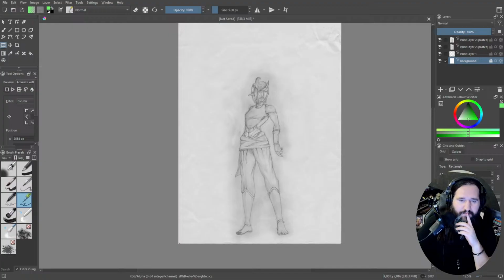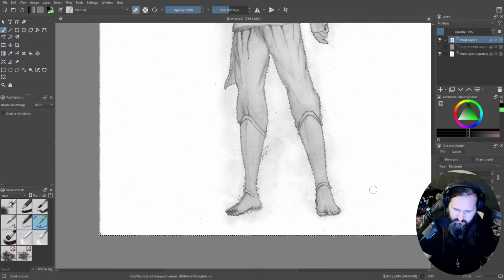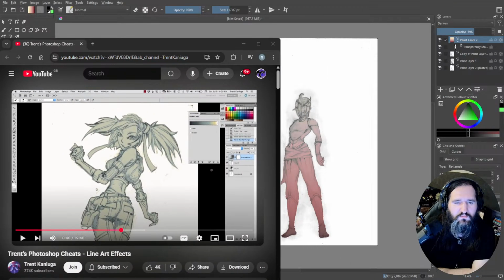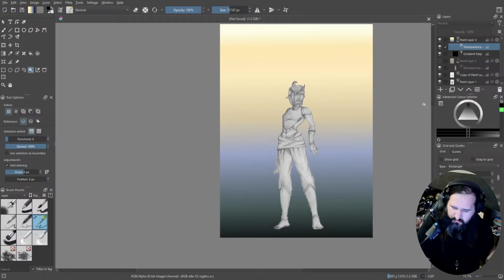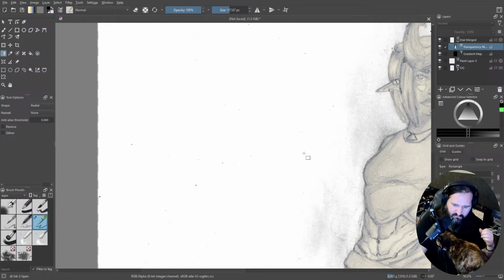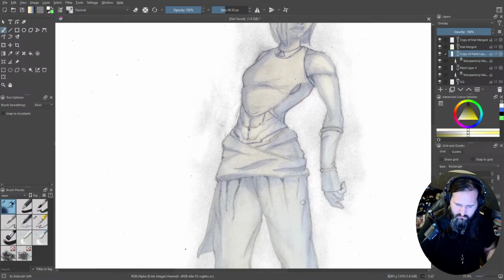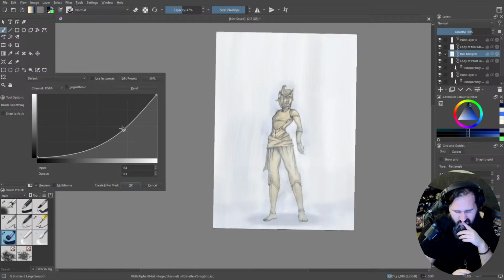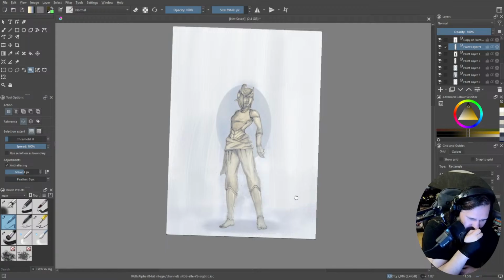Chaos Night Live - Art Night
Hello, I'm just streaming either my art or just playing games and having a good time doing it.

Heartbound OST by Stijn Van Wakeren